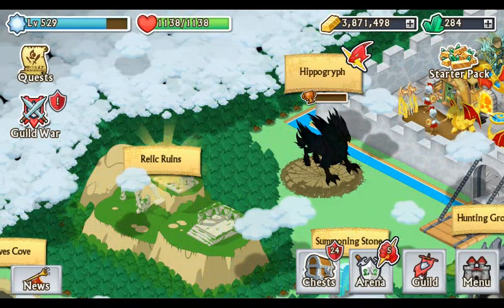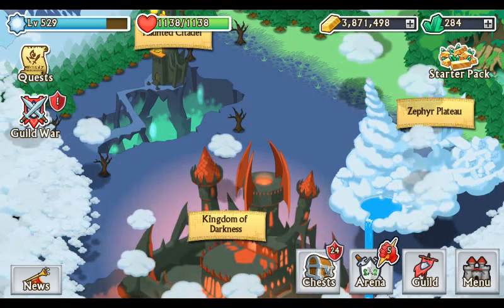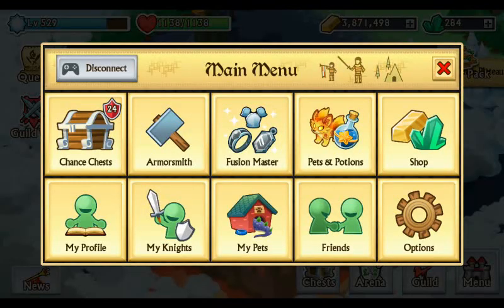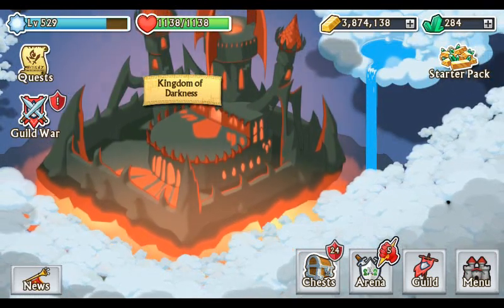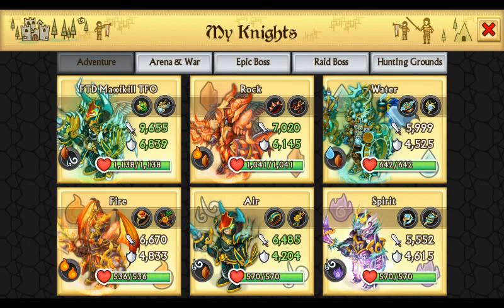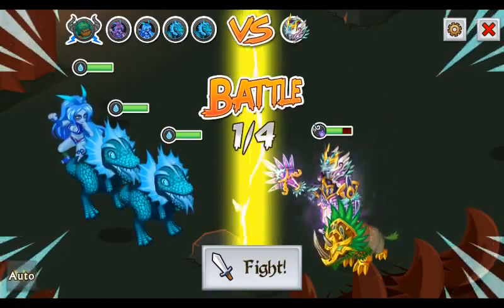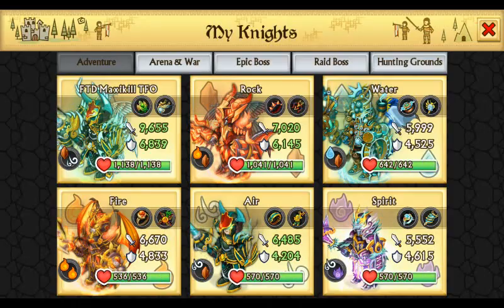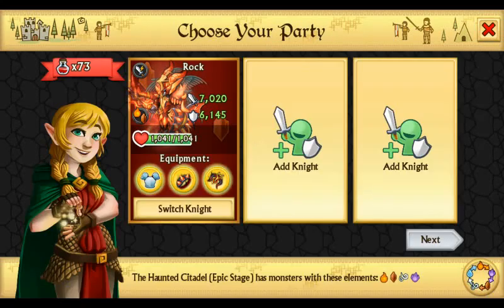Knights and Dragons - Tips and Tricks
I go over some simple tips for everyone and some tricks that might require you to have been playing a little longer but still it is worth learning.